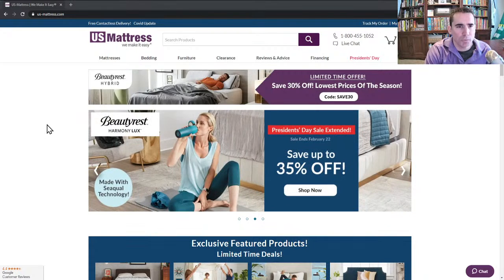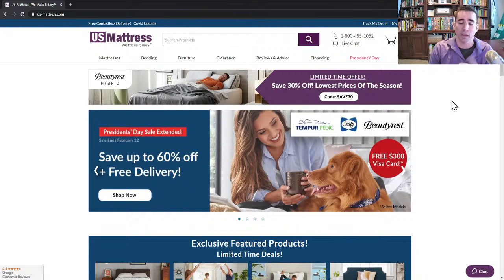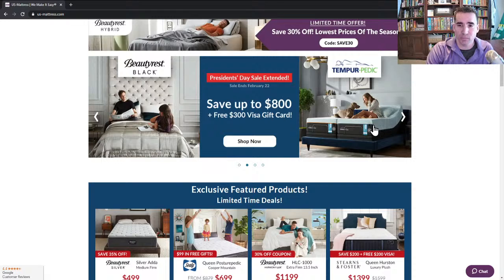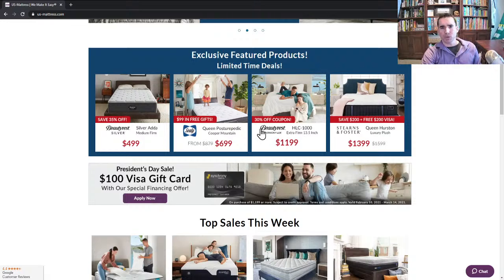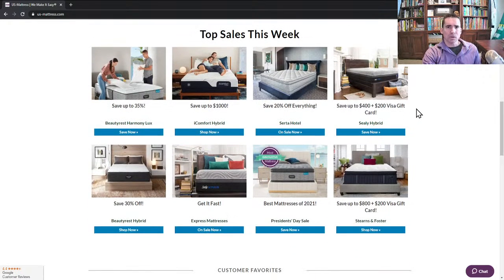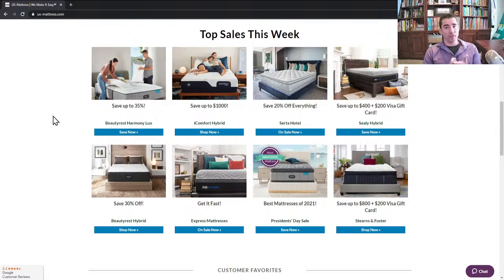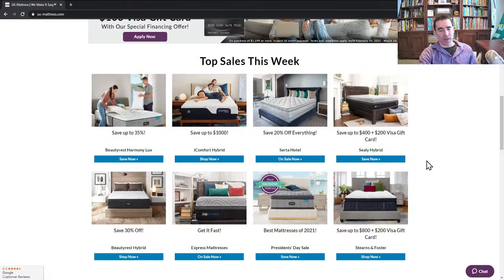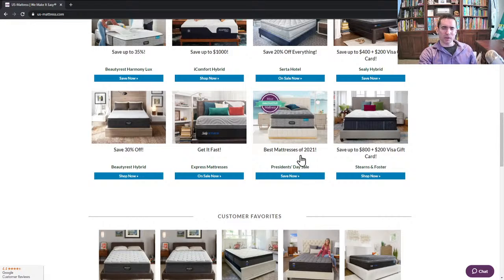US-Mattress.com Live Stream